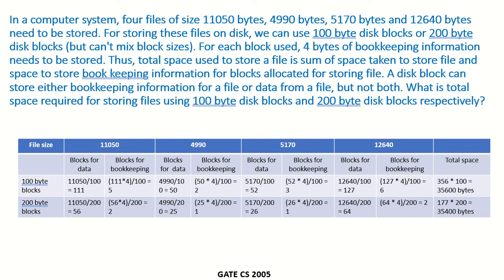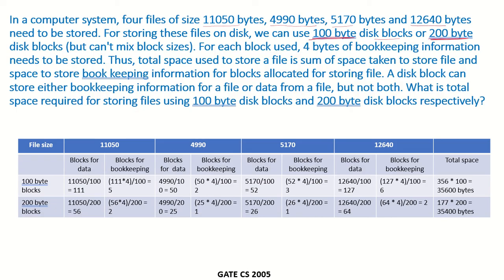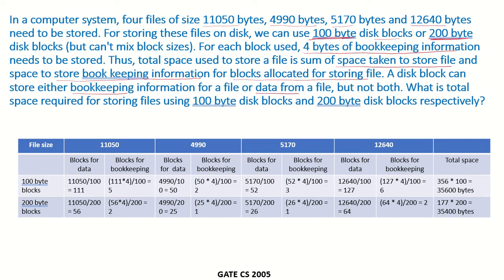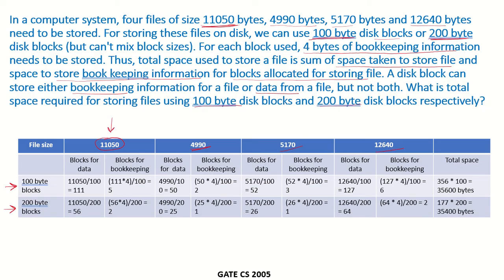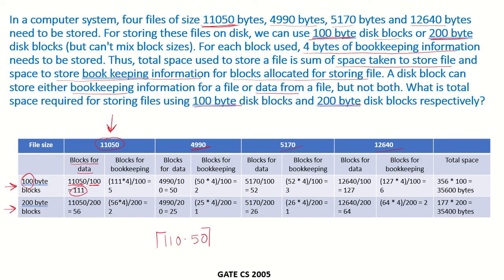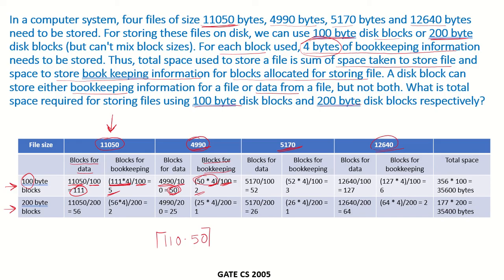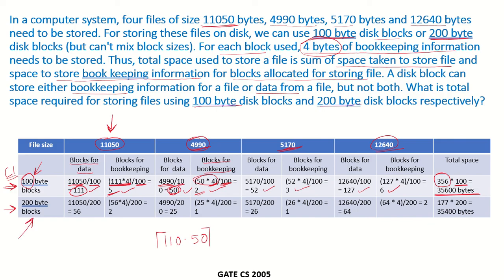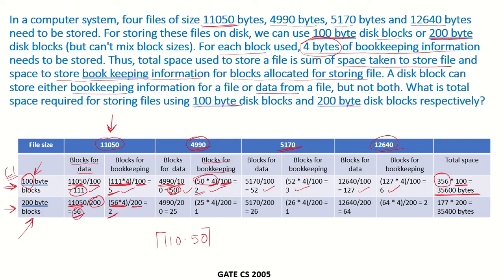CO52d - Solved example 4 | Hard Disk | GATE